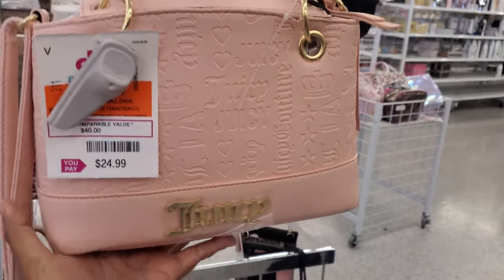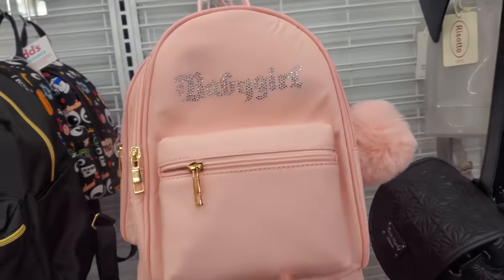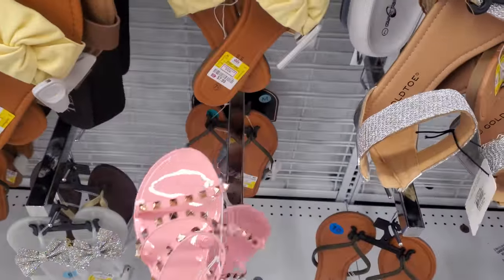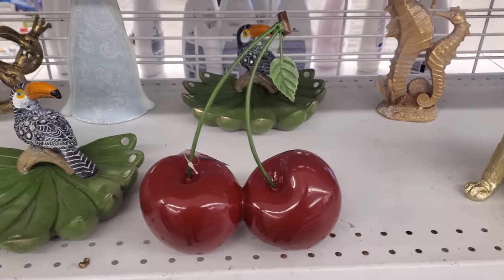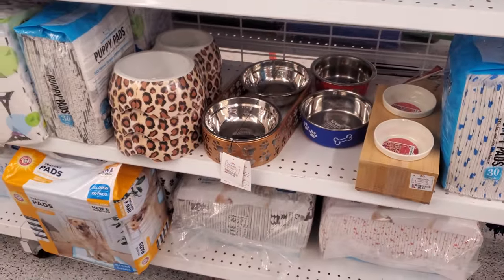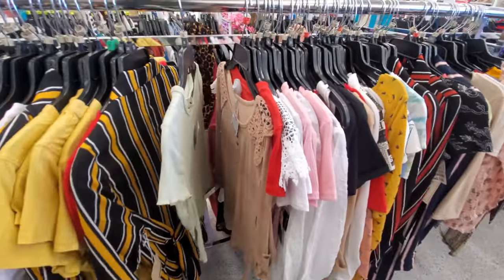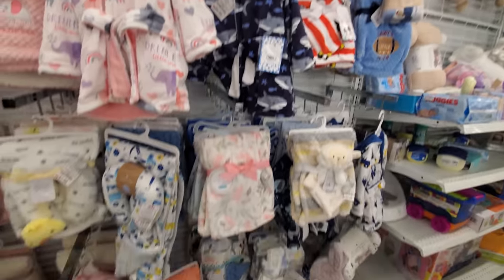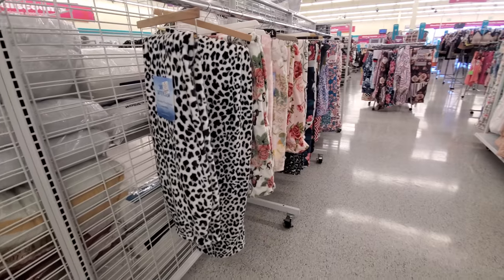DD'S DISCOUNTS CHEAP BUDGET FRIENDLY FASHION NAME BRAND HANDBAGS SHOES AND MORE SHOP WITH ME